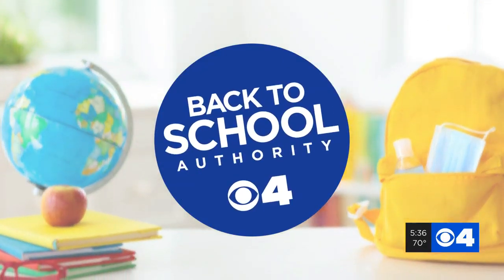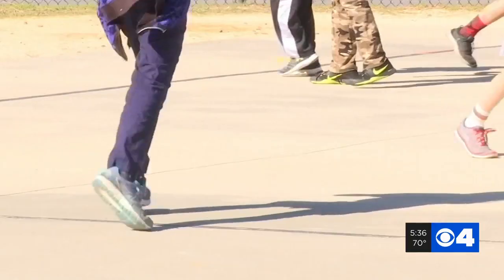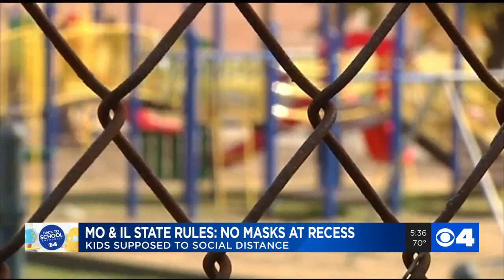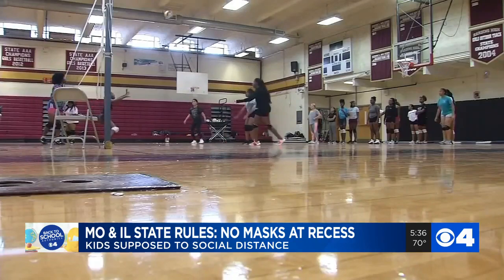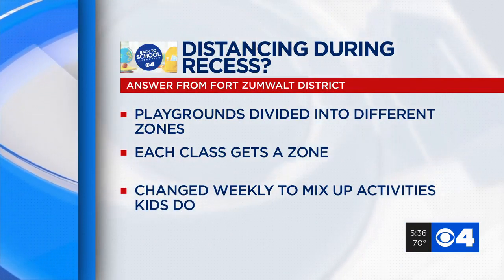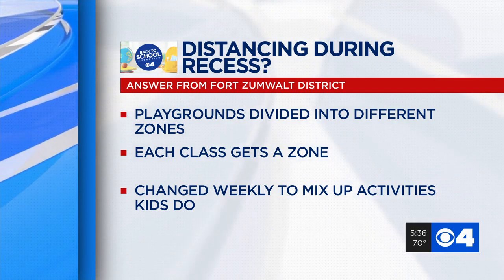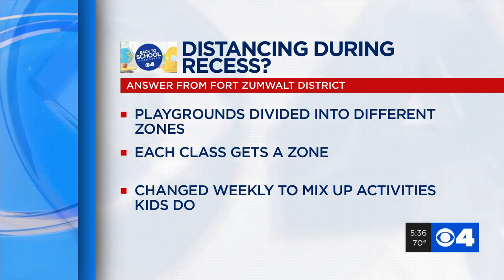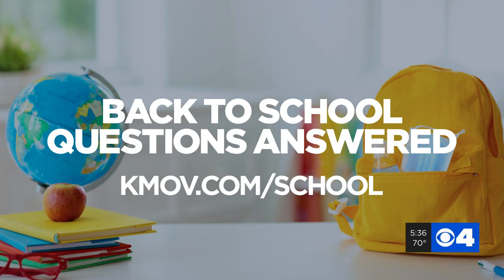Back to school questions: How will recess work?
How will recess work?